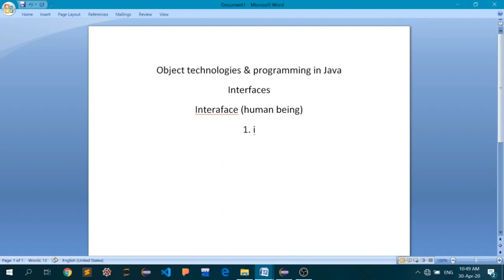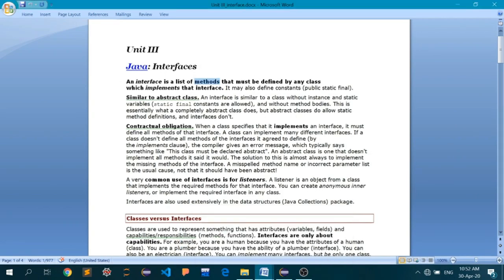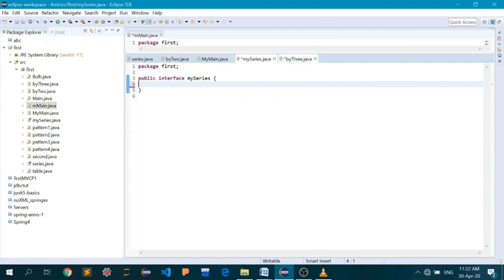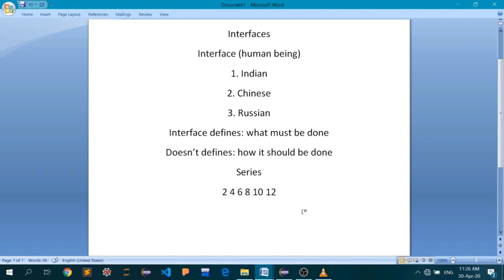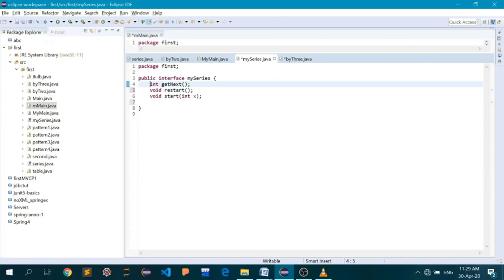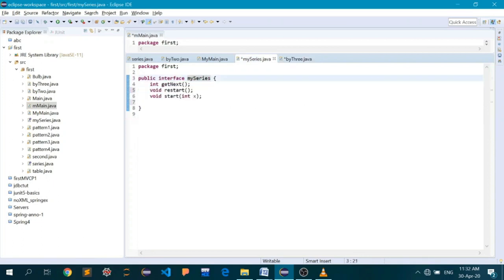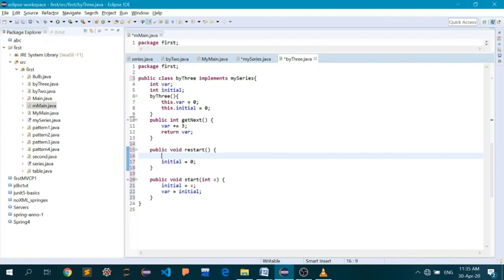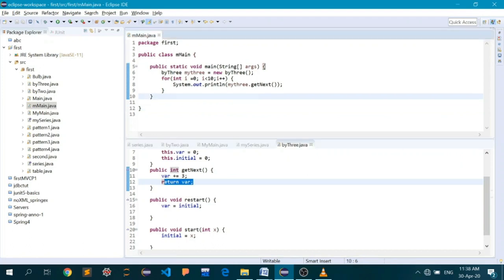SAITM BCA 6th Object Technologies & Programming Using Java Unit 3 Lecture 2